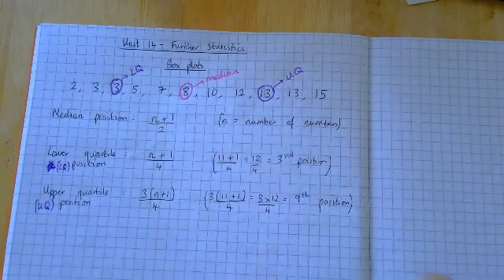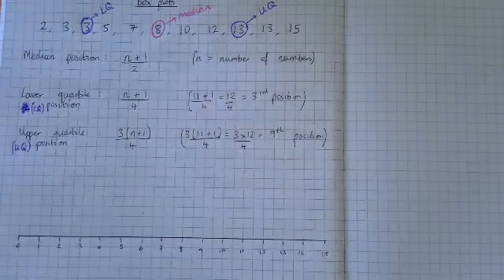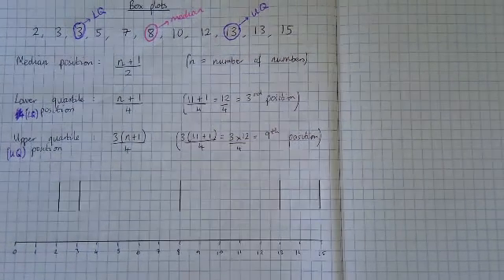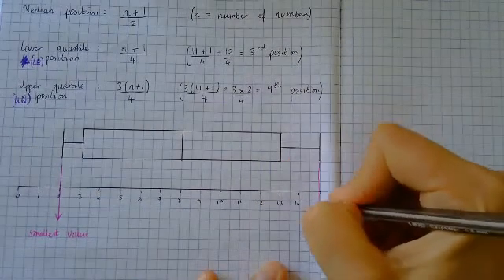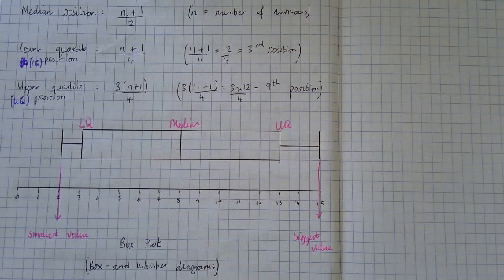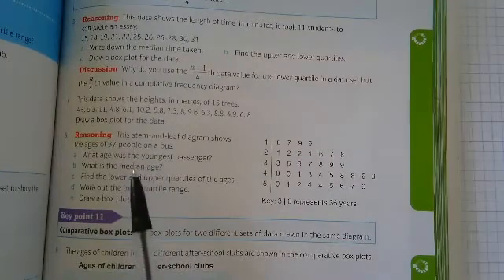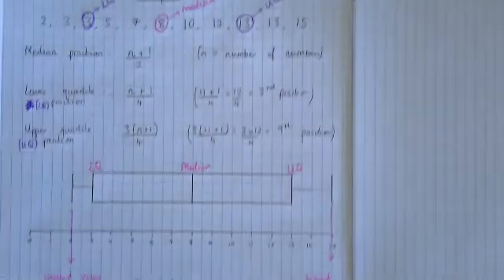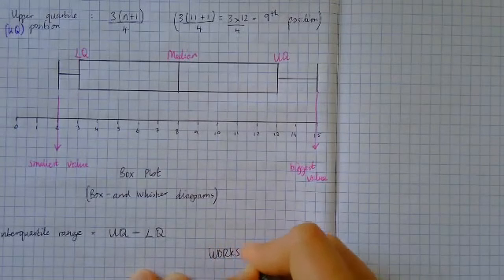Mrs Cooper Week Commencing 15th June Year 10M1 Box Plots Video 1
Mrs Cooper's next video for Y10, walking you through how to make Box Plots.